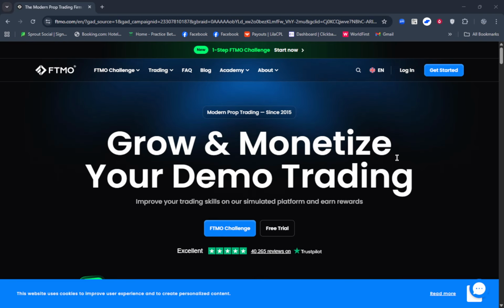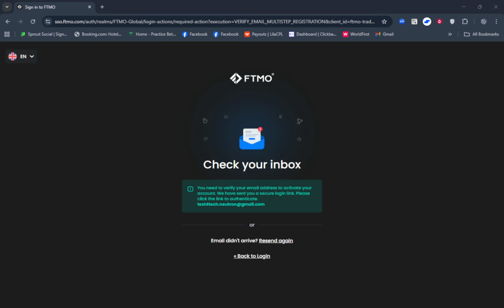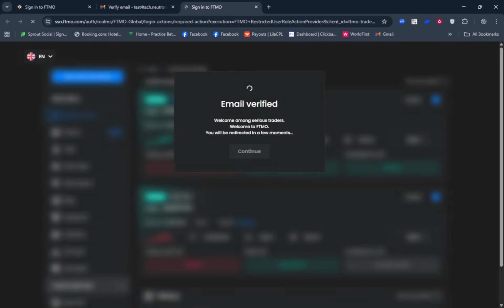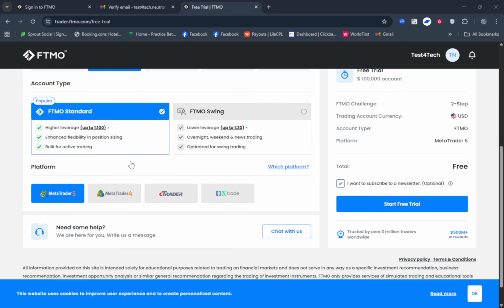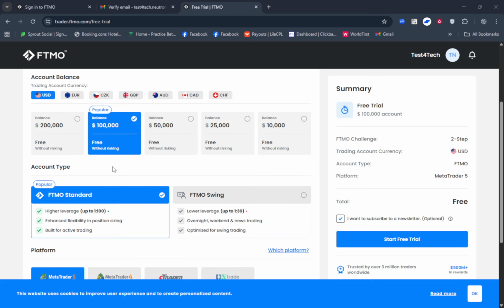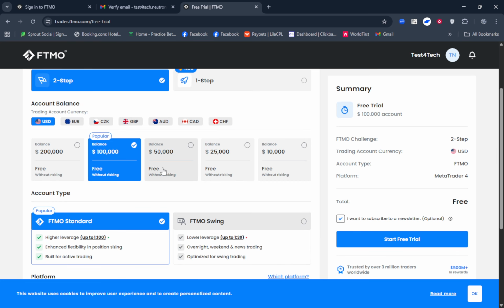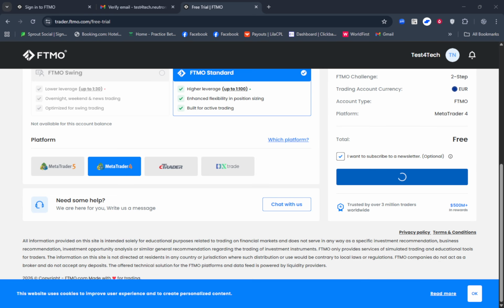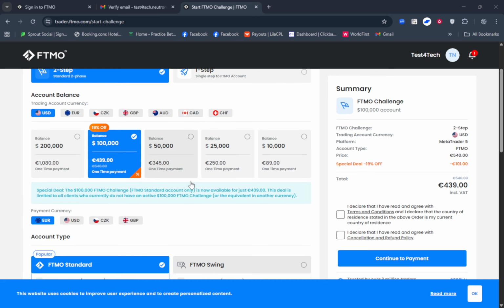How to Open FTMO Account [2026 Full Guide]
How to Open FTMO Account

In this video, we show you exactly how to open FTMO account to begin your professional trading journey within a leading prop firm environment. Establishing your account correctly is the first step toward accessing significant capital and proving your consistency through the firm's evaluation process.

We explore the utility of the registration portal and the importance of selecting the appropriate account parameters that align with your trading style and risk tolerance. By utilizing the official onboarding sections, we improve our organization and ensure that our technical workspace is properly synced with the firm's performance tracking dashboard.

Technical Specs:
Software: FTMO; Feature: Dashboard & Account Management.